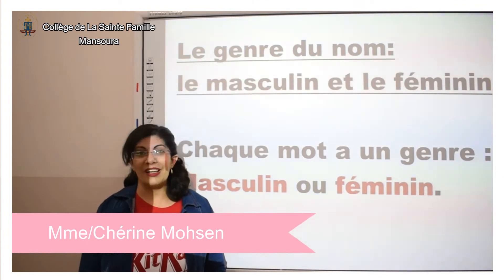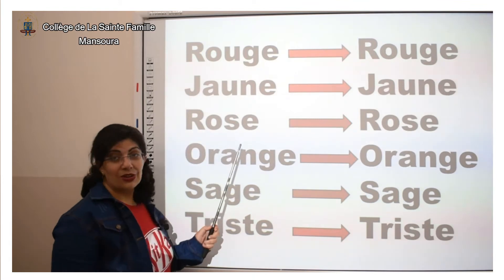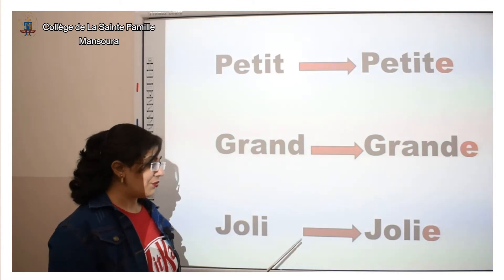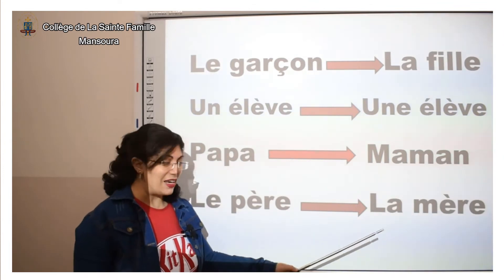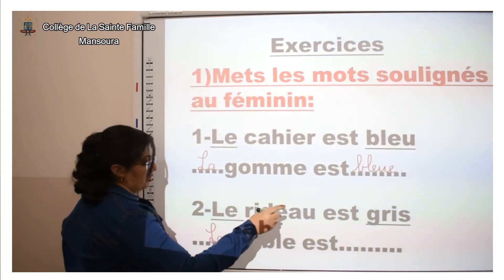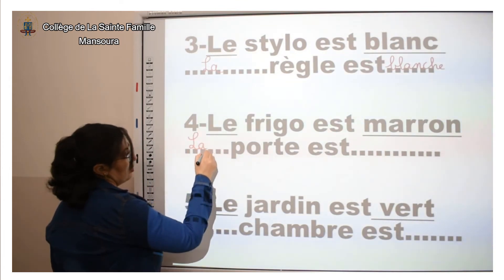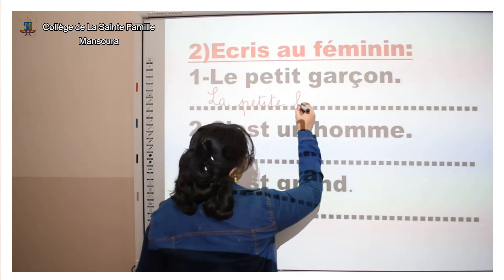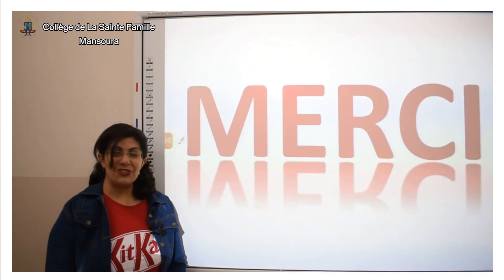2 ème primaire - leçon 3